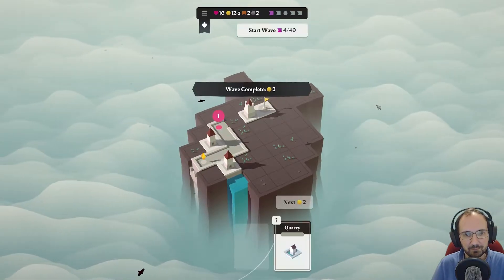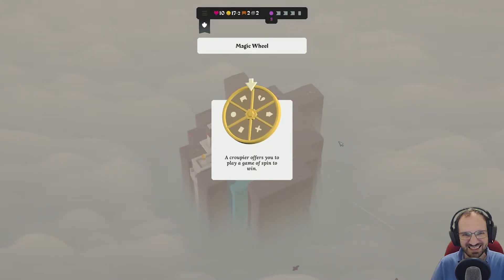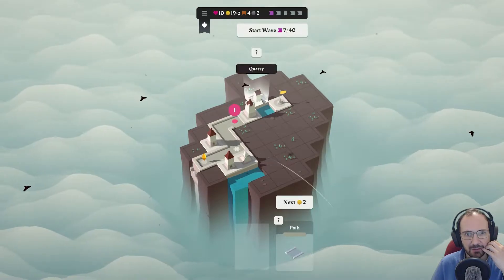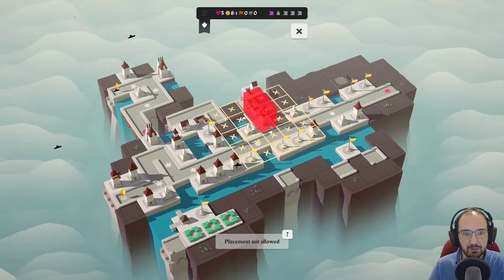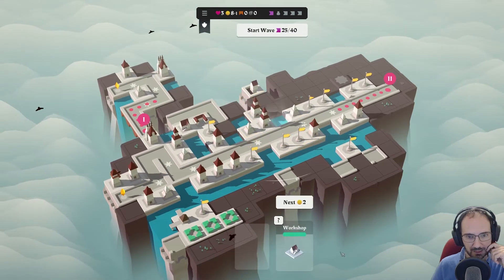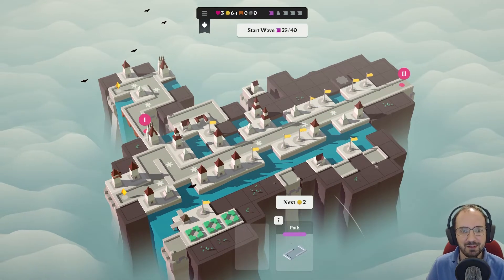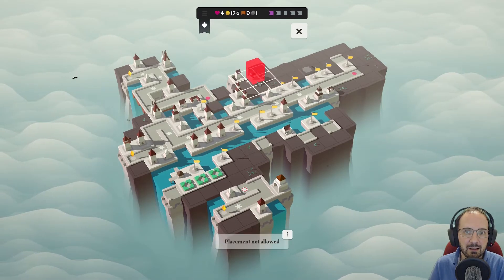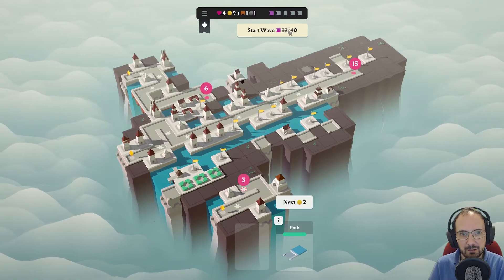High Road and Water World Achievements! | Isle of Arrows | Episode 14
In this episode we try for the High Road and Water World achievements!

If you enjoyed this video, please consider leaving a like! It really helps me out!